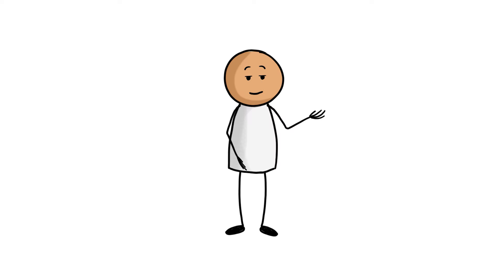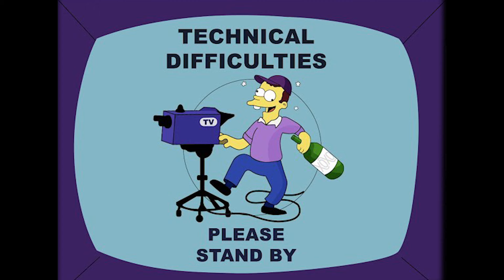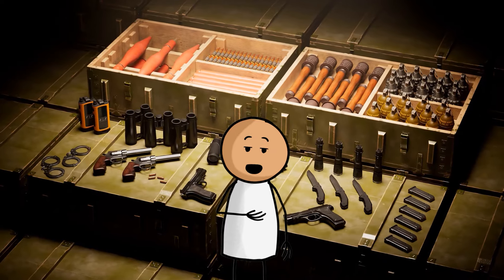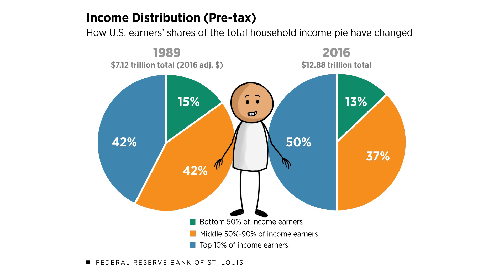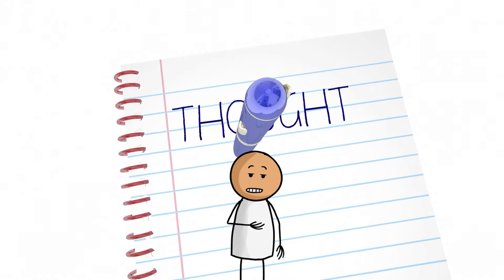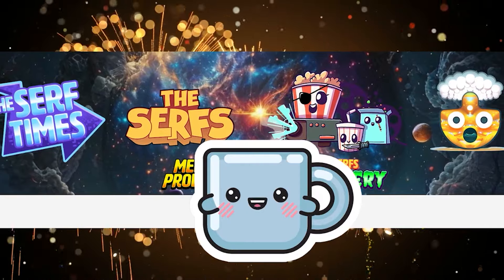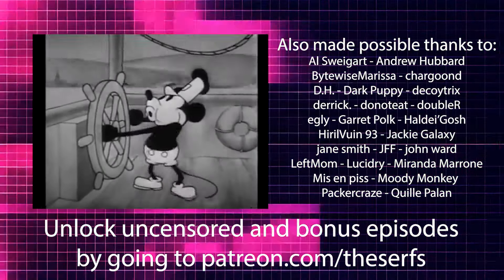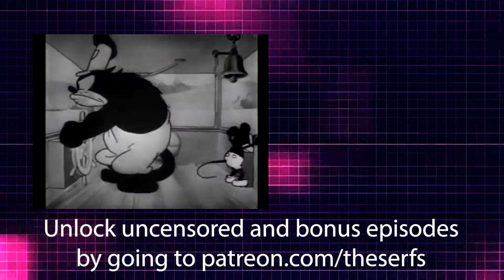Does the West have real democracy? Why doesn't it feel like it?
Why is there such a disconnect between the actions of the US government and the desires of its constituents? Does the West have real democracy? This video explains what's going on using the most powerful tool of all: a thought experiment.

To unlock early and uncensored episodes please consider supporting the show